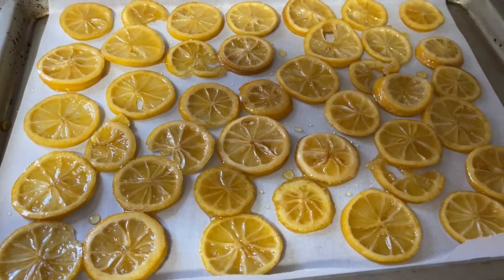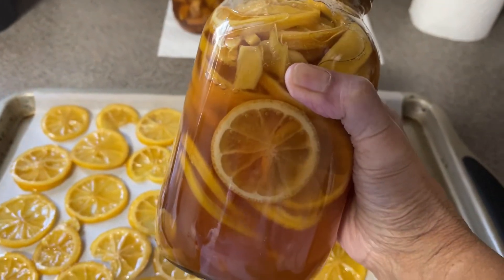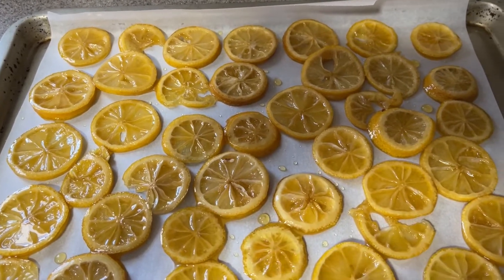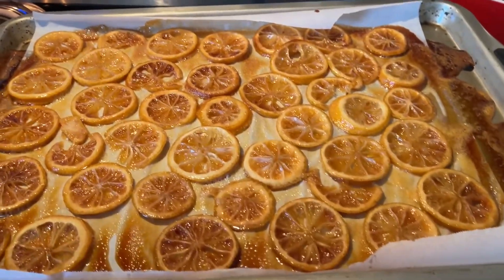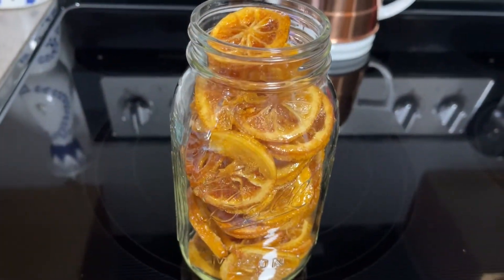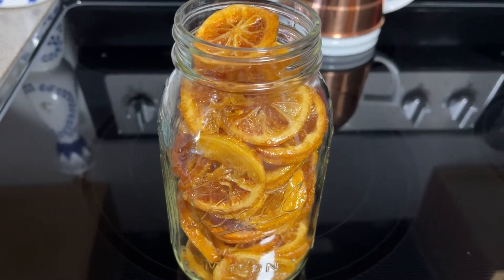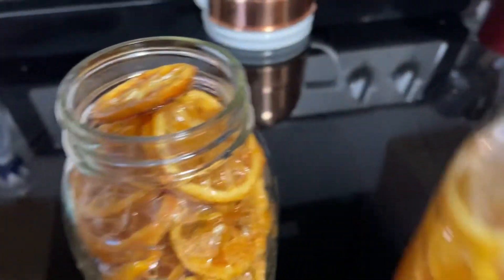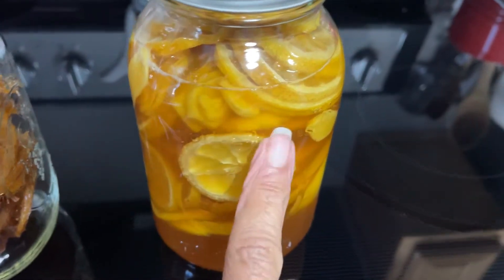Caramelized Lemon Rings ￼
To ensure your lemon rings do burn or are done to quickly set one to 250 and allow it to crystallize slowly. ￼